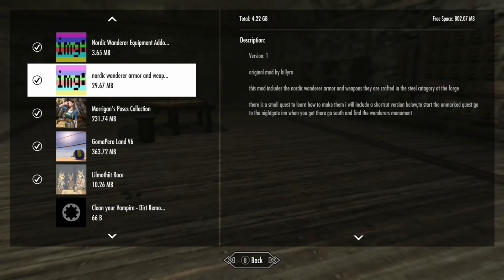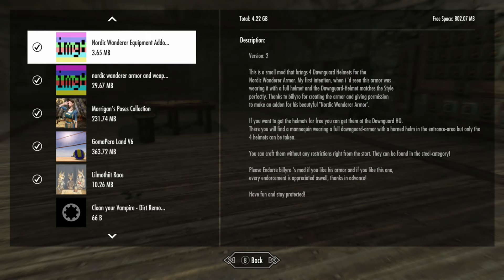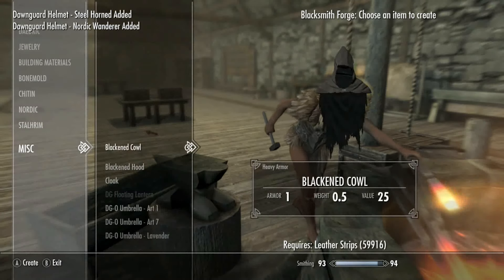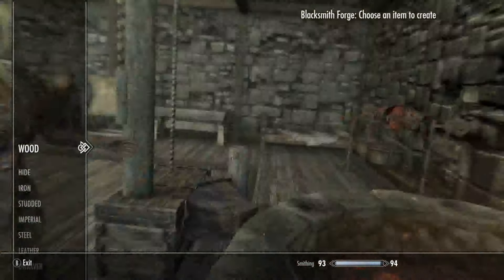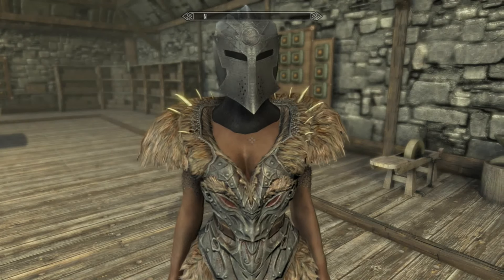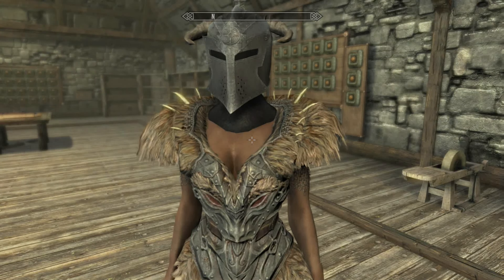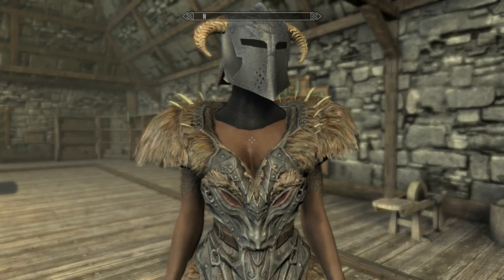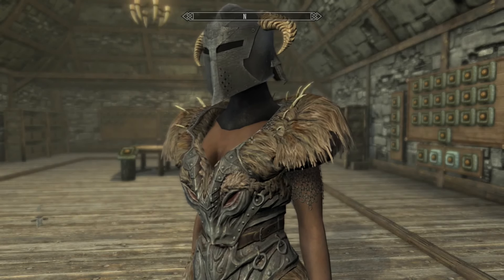Nordic Wanderer Equipment Addon Xbox One Mods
Nordic Wanderer Equipment Addon
By Destero